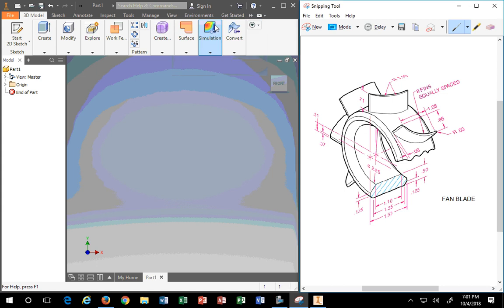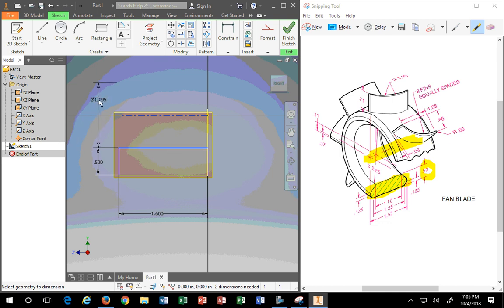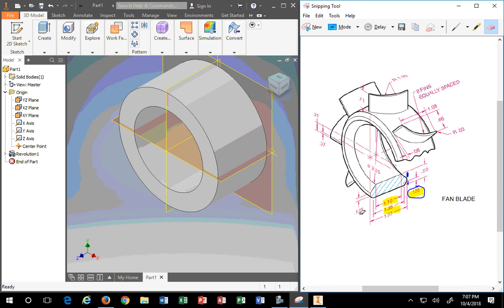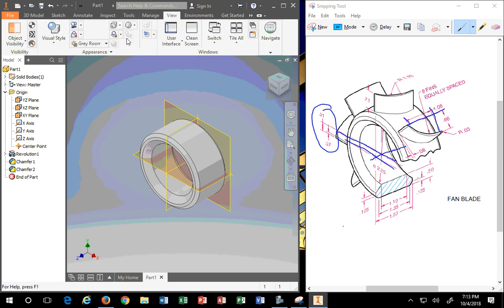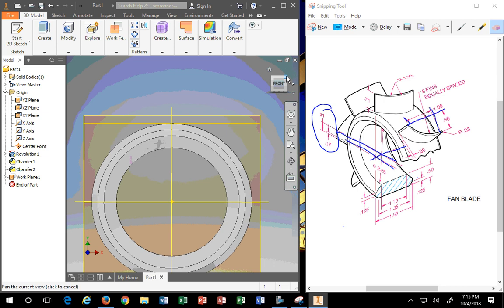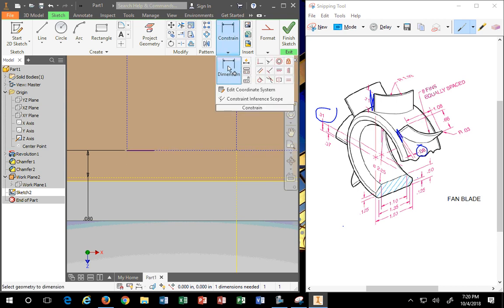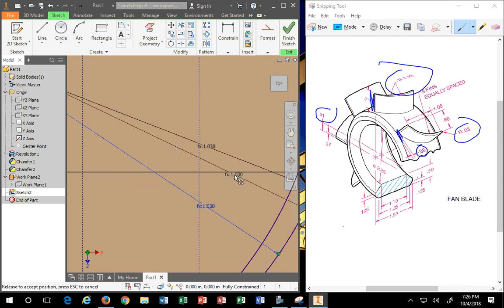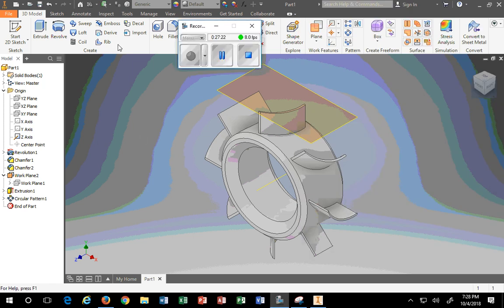Fan Blade Invetnor 2019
Here is a lecture on making a fan blade in Inventor 2019.